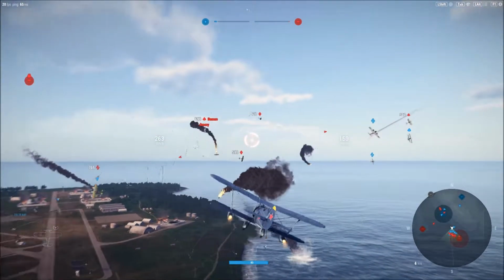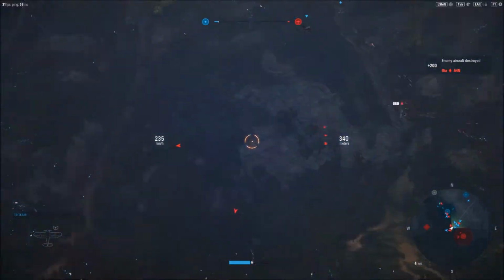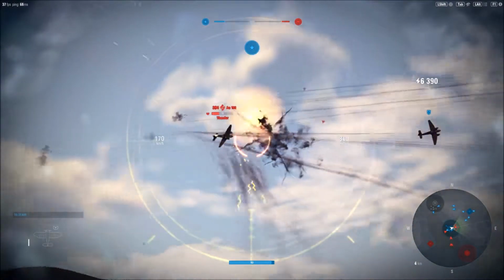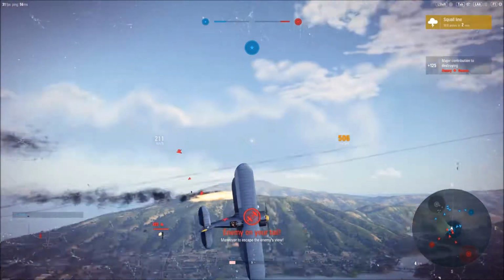Flying Like a Boss --- I-15bis DM-2 --- World of Warplanes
Showing off how effective this tier 3 fighter can be. Although it's currently unavailable for purchase (it was a gift for closed beta testers) Wargaming have suggested that it may be sold in the future!